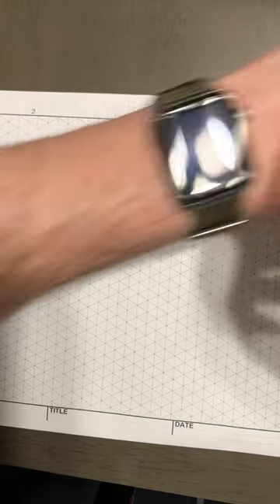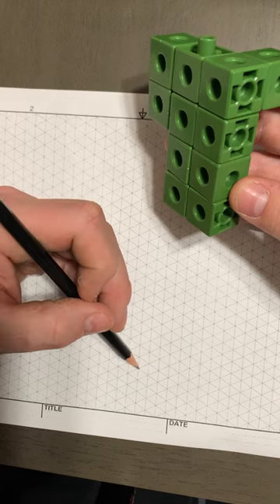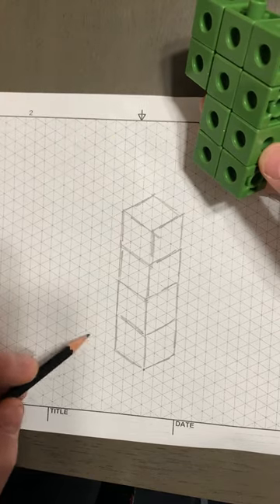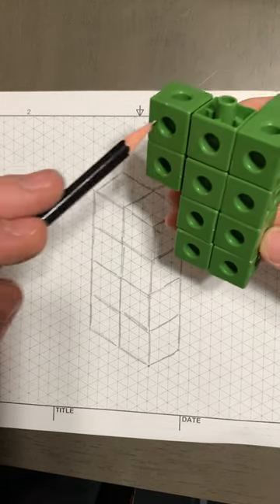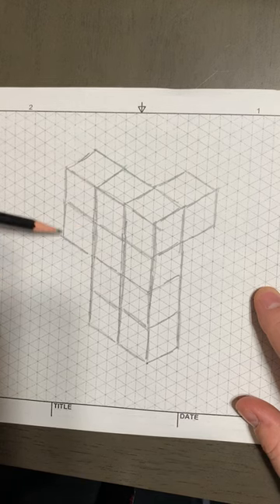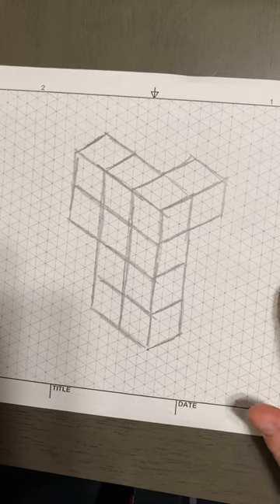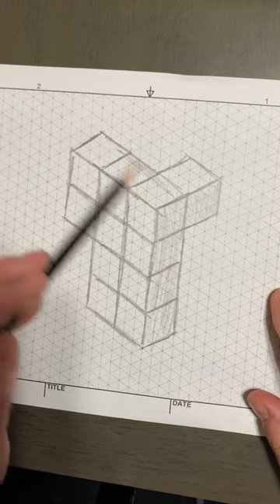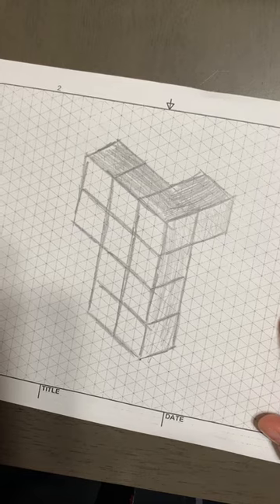Sketching 11 Cubes- Part 1